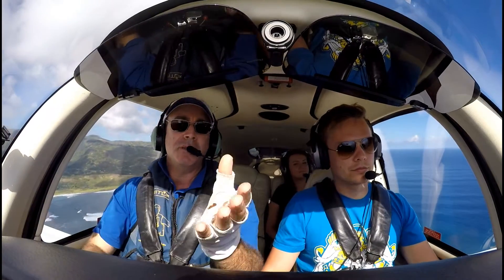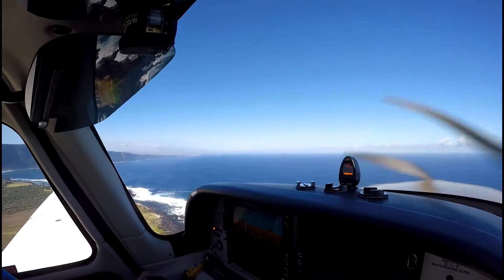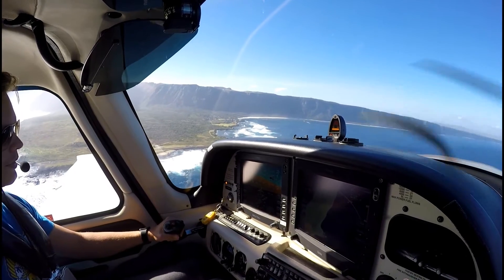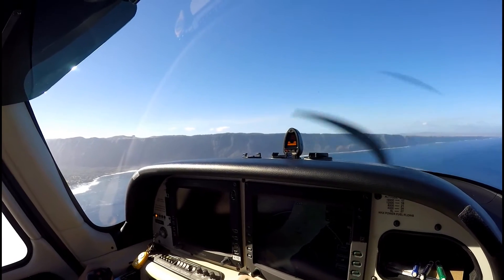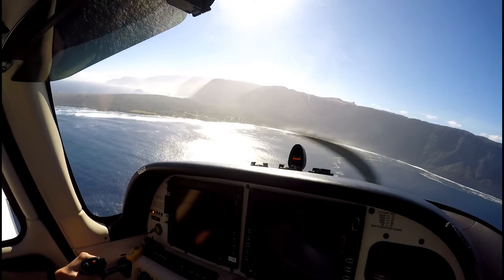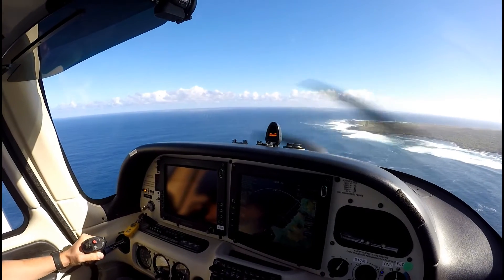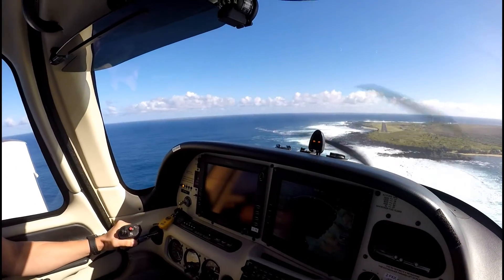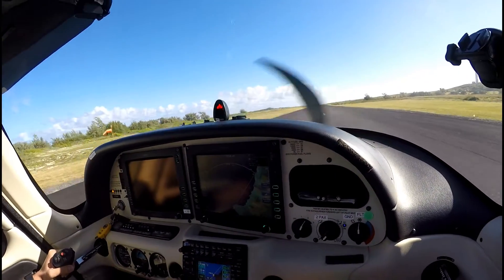Short Field Landing with Angle of Attack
Demonstrating a short field landing on a 2,700' runway at Kalaupapa, Molokai PHLU.

The key is to get to the Blue Donut on the Bendix King KLR10 prior to touchdown on short final.

Instructor Laurence Balter CSIP, CFII, ATP

Maui Flight Academy
Maui Airplane Rental
Maui Aircraft Rental
Maui Flight Training
Maui Cirrus Rental